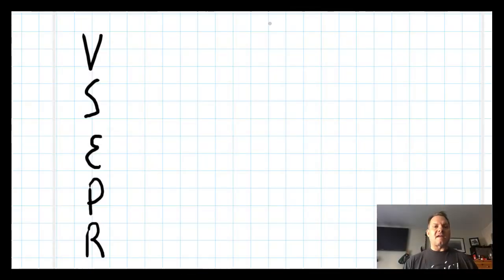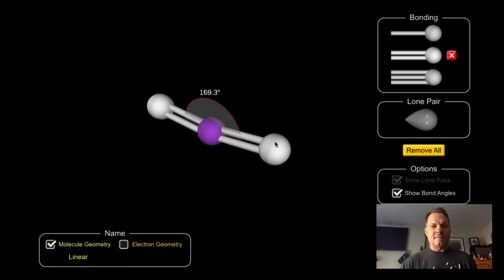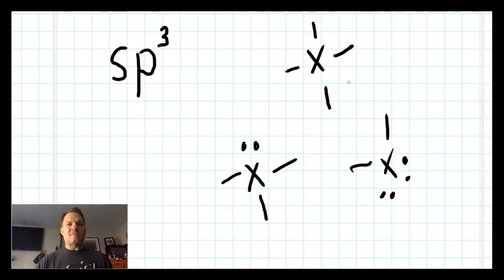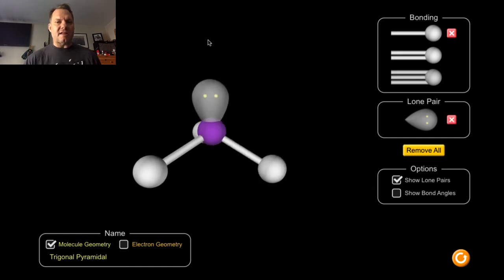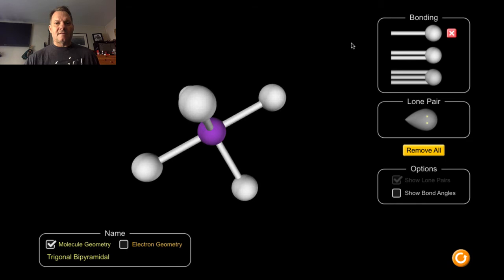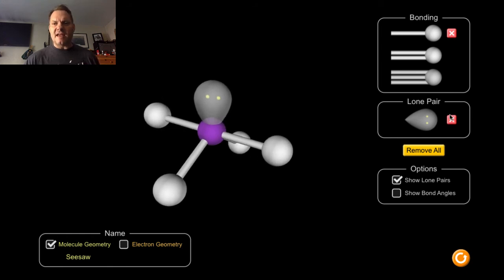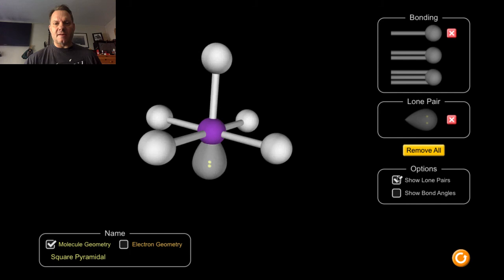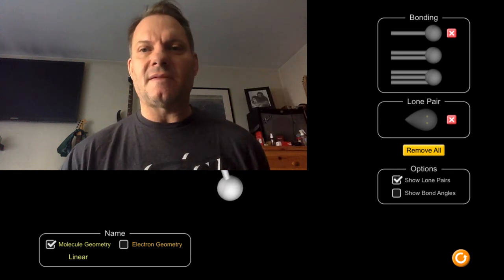v4 2: Molecular Geometry